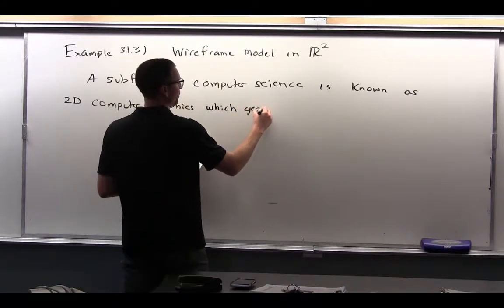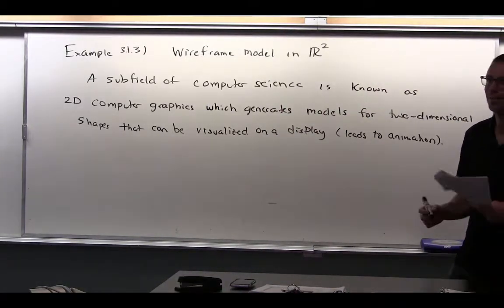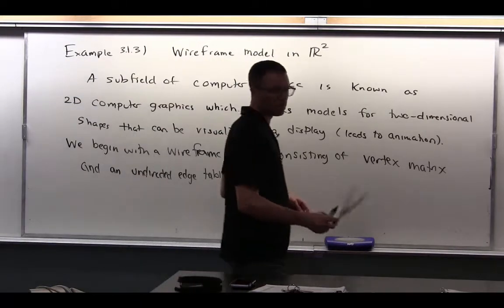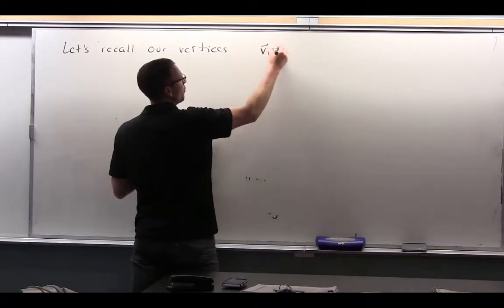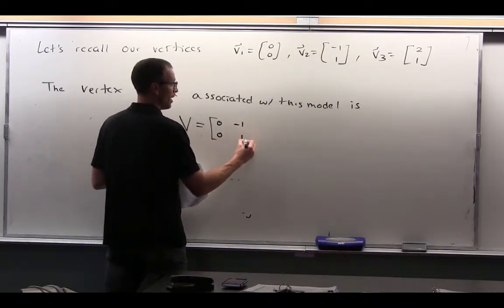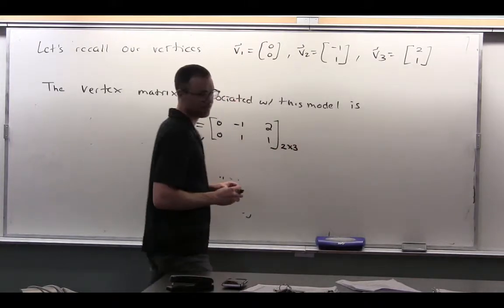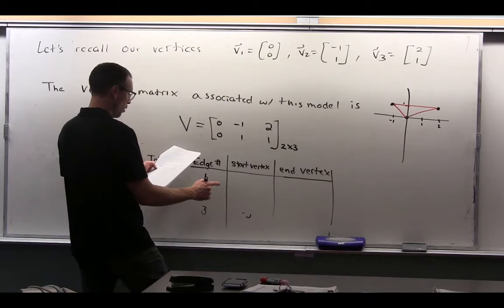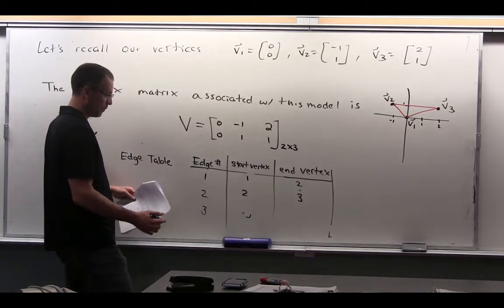Applied Linear Algebra, Lesson 7, Video 4: Wireframe Model in 2D